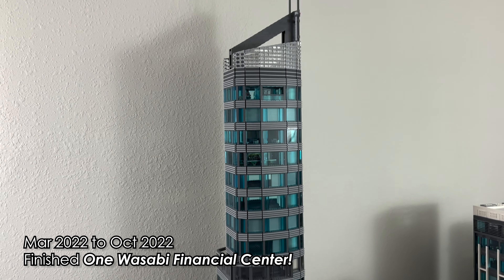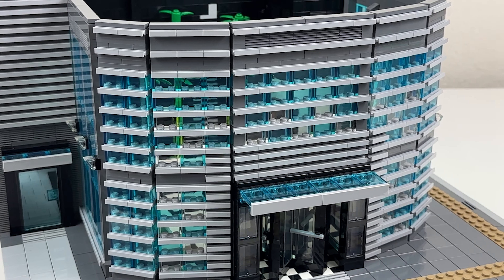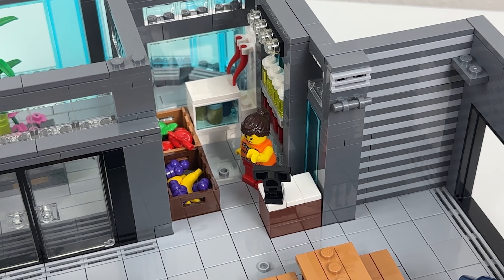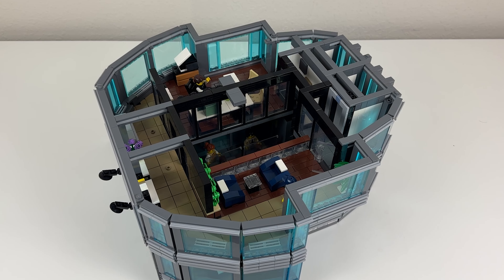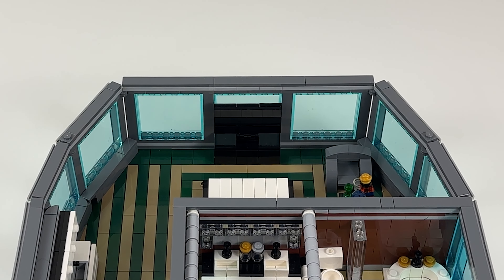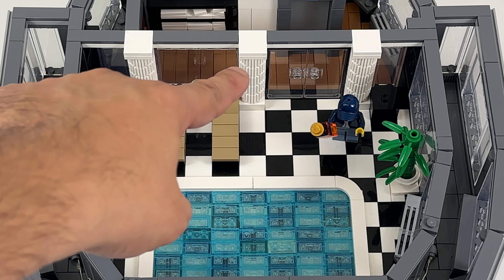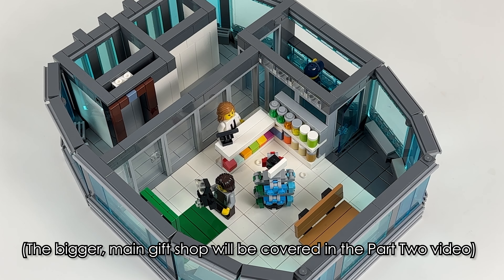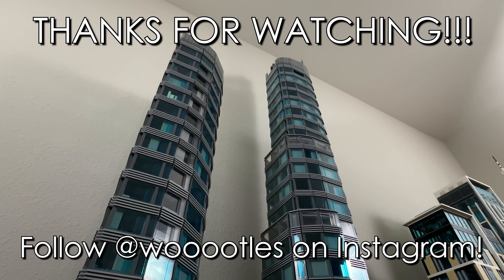My Largest Skyscraper Project Ever!!! Wasabi Financial Center Complex - LEGO MOC Overview PART ONE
***NO INSTRUCTIONS / FILES FOR THIS BUILD, SORRY***

MOC Overview of The Wasabi Financial Center Complex, my largest MOC ever! So large, that this only focuses on one of the skyscrapers, which happens to be the tallest in my entire layout: The One Wasabi Financial Center!
21 Modules, 6'9'' tall, estimated 18000+ pieces. 12 modules fully furnished, 16 with lights (from LightMyBricks)

PART TWO Coming soon, hopefully around or after Thanksgiving weekend.
0:24 Intro / A brief history
1:15 General Overview
4:27 1st Module / Ground level - Lobby, Observation Deck Entrance
8:21 2nd Module / 3rd Floor - Street Food Market
10:47 3rd Module / 4th Floor - Bank
12:53 4th Module / 5th Floor - Bank Office
15:21 7th Module / 8th Floor - Hotel Lobby
17:31 8th Module / 9th Floor - Hotel Room
19:54 12th Module / 13th Floor (or Floor 12B?) - Swimming Pool
21:56 13th Module / 14th Floor - Cafe
23:58 17th Module / 18th Floor - Restaurant Bar, Kitchen
25:24 18th Module / 19th Floor - Restaurant Dining Room
26:15 20th Module / 21st Floor - Observation Deck
27:55 21st Module / 22nd Floor - Rooftop, Crown
30:07 Comments on One Wasabi Lighting Updates
30:49 Outro

Let me know what you think, and what you want to see next!

Only Genuine LEGO bricks are used in this build!

Everything here shot with an iPhone 14 Pro Max.